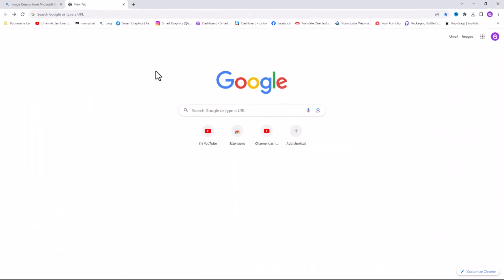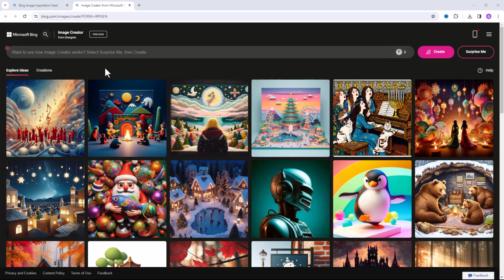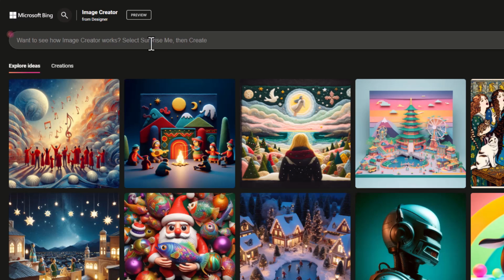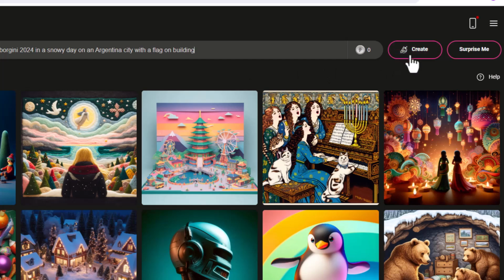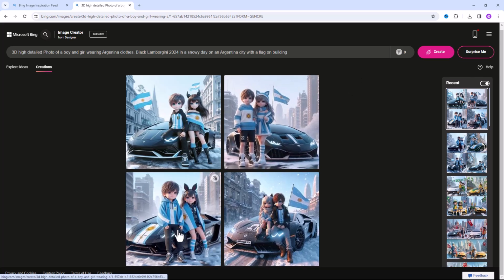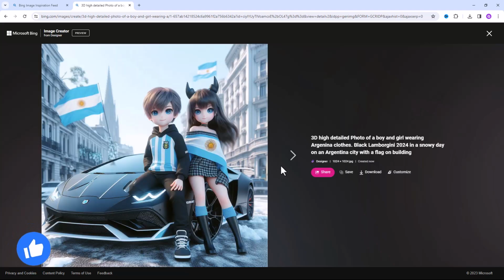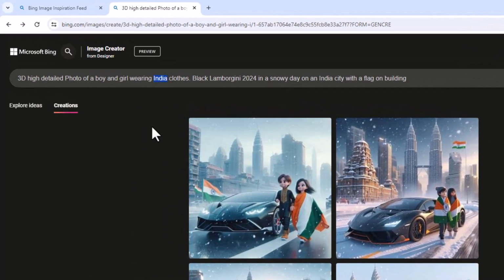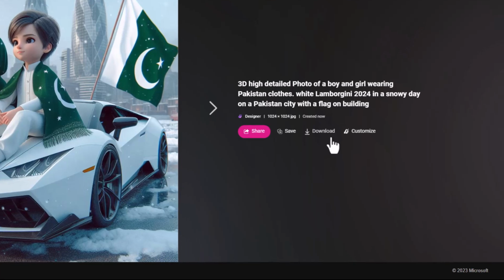Make ai trending images for free NEW PROMPT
Welcome! In this educational video, we will teach you how to make trend images using Ai, and the best part is, it's completely free! With step-by-step instructions and easy-to-follow techniques, you'll be creating stunning trend images in no time. Watch now and unlock your creativity with Ai! Don't miss out on this opportunity to learn how to make Ai trend images for free. Let's dive into the world of Ai together!

Prompt:
3D high detailed Photo of a boy and girl wearing Argenina clothes. Black Lamborgini 2024 in a snowy day on an Argentina city with a flag on building